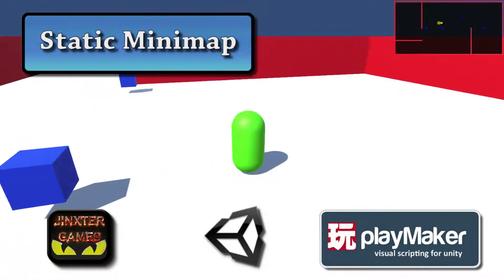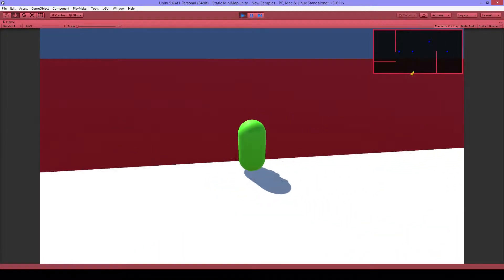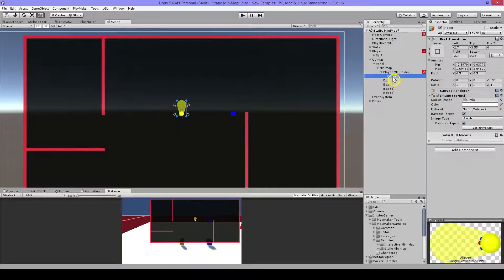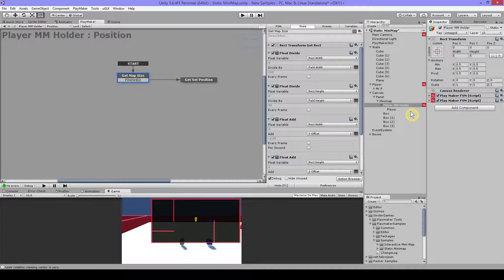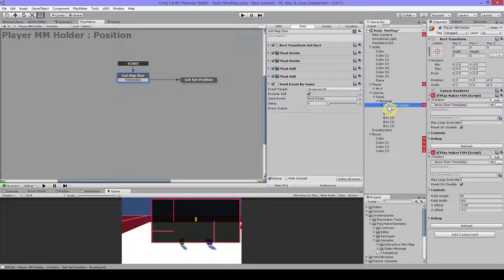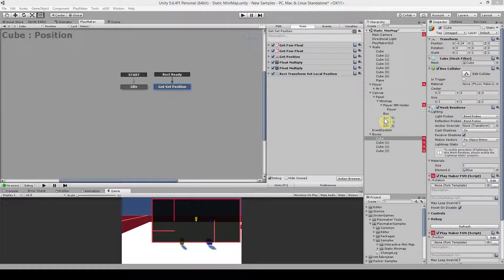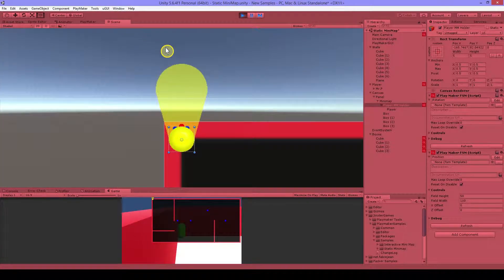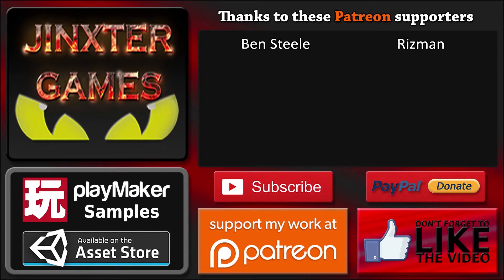Unity Playmaker : Static MiniMap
This tutorial will show you how you can make a static MiniMap with PlayMaker on Unity3d